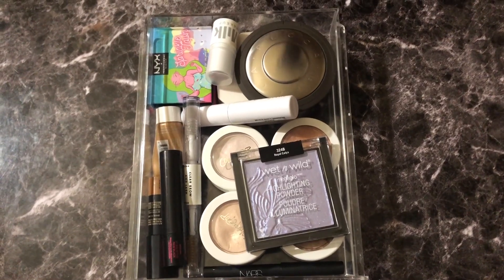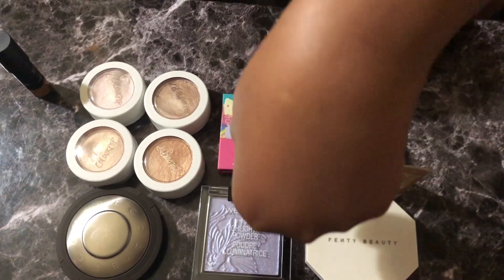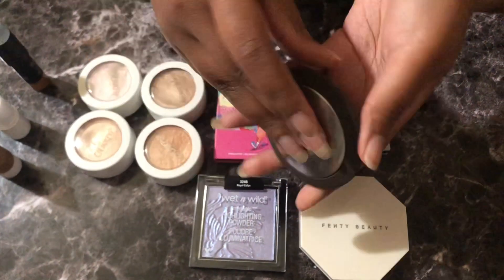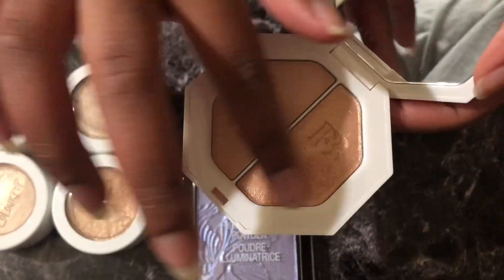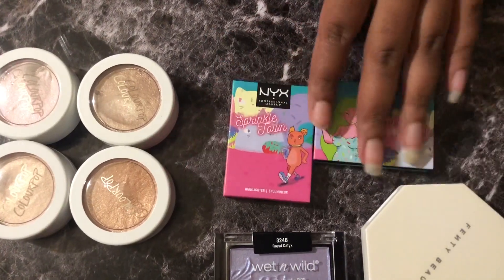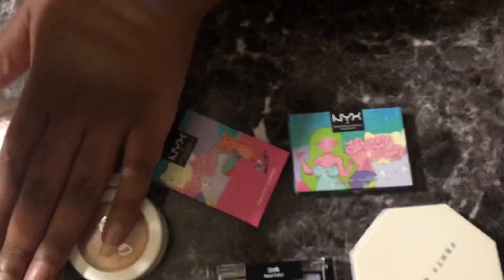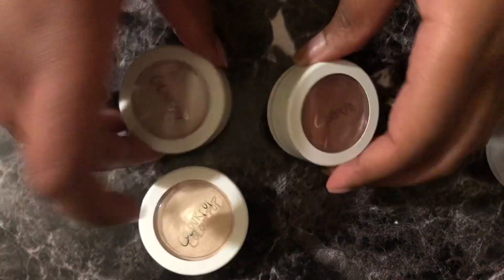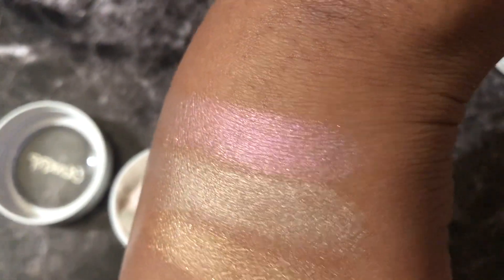Highlighter Collection + Swatches | Visual Inventory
~ I’m doing a Visual Inventory to accompany my actual spreadsheet 🙂✌🏽

Time stamps
Intro: 00:00
All of them: 00:25
Round 1: 00:50
Round 2: 04:07
Round 3: 08:35
Outro: 12:45

•••Linky Dinks•••

Musician: Rook1e